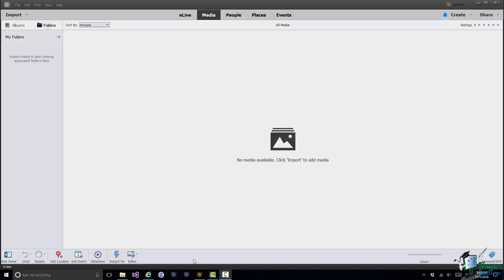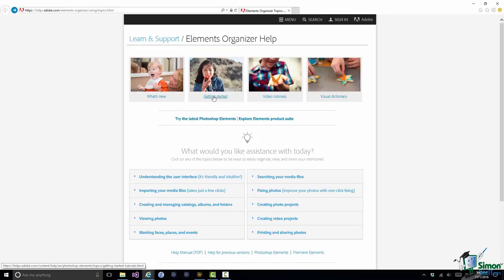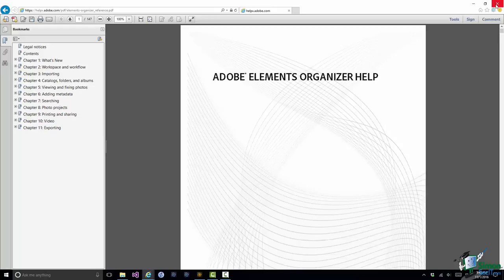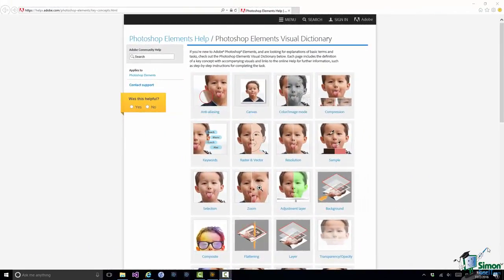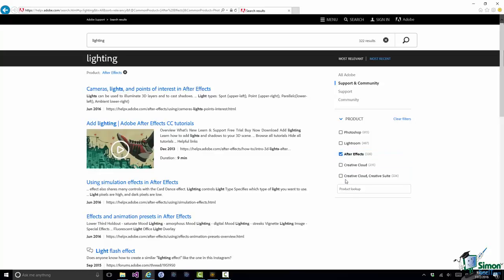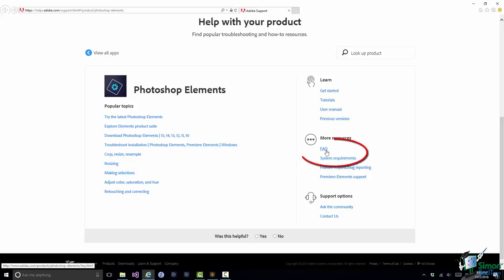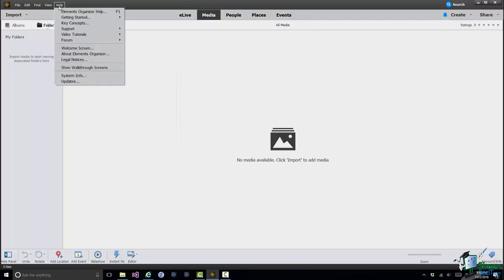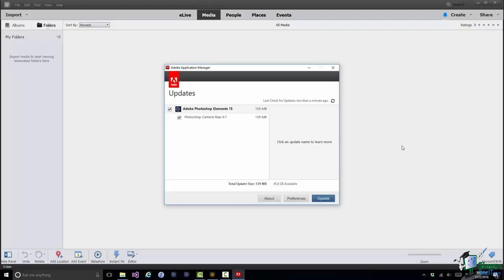1051848 006 PSE 15 Help